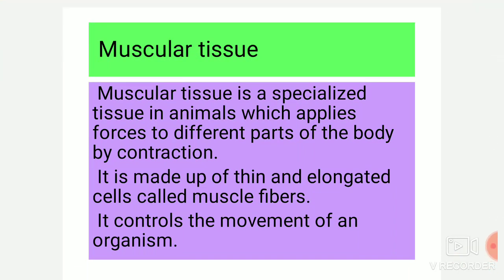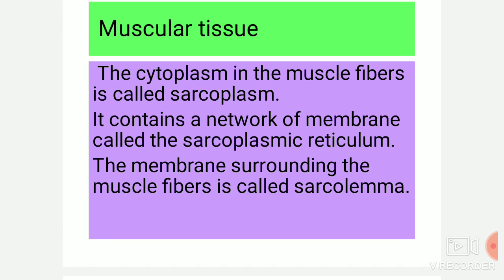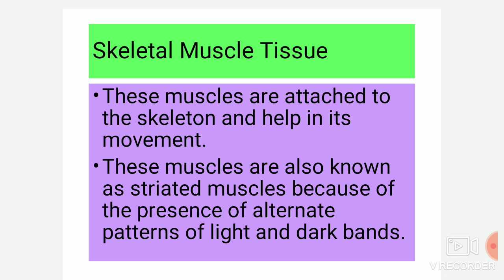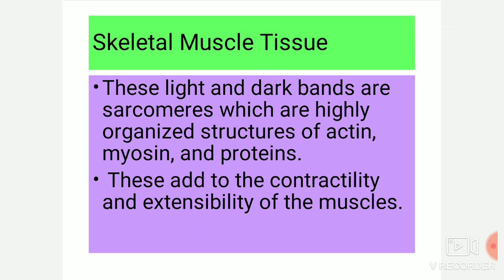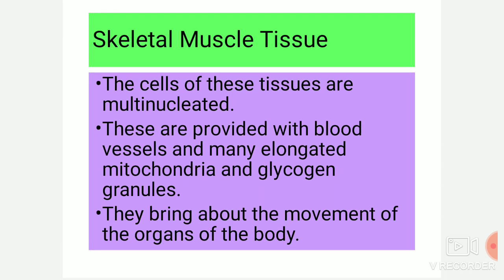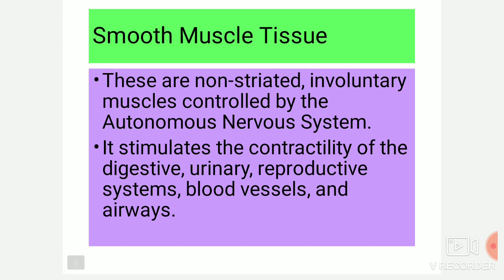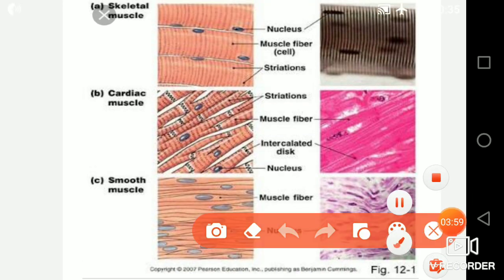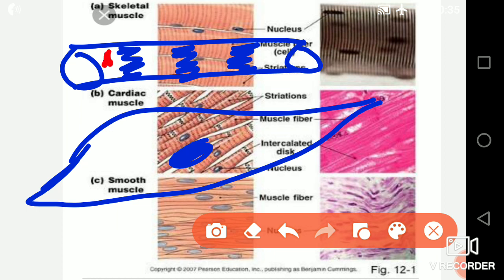std 9 Biology set 24 LP 38